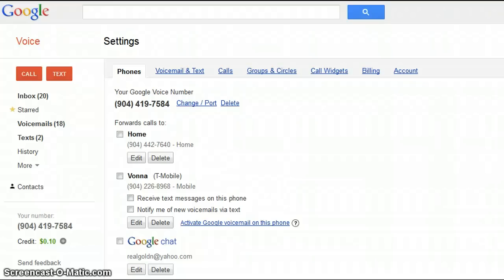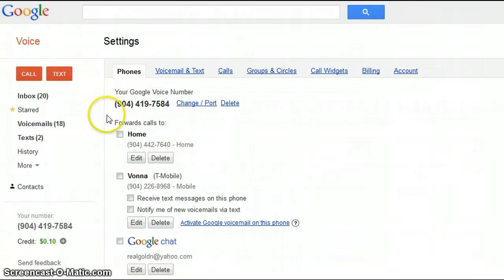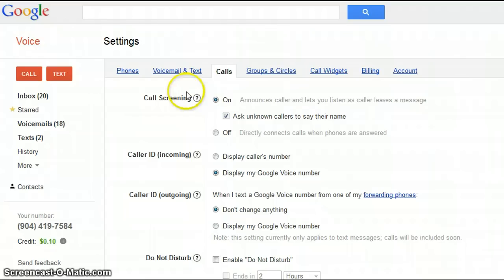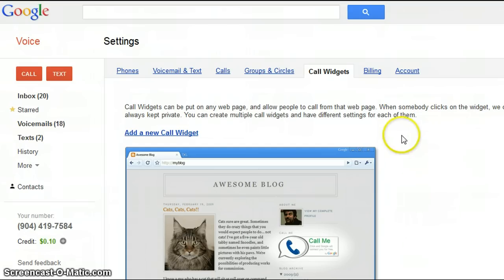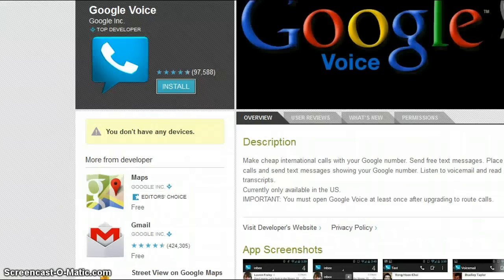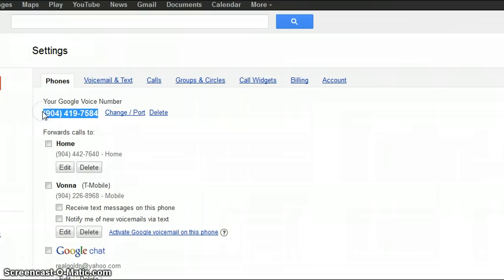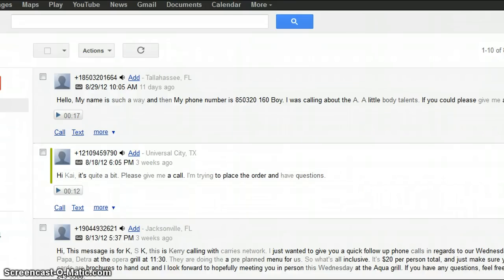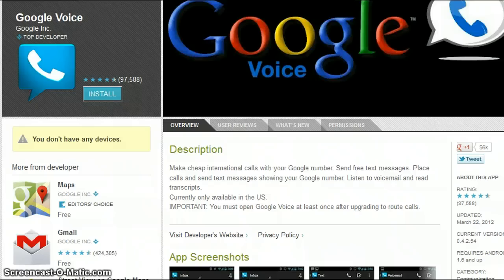How to get a free Google Voice number tutorial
How to get a free Google Voice number

How to use Google Voice to build your business. As business owners we must be able to make calls when we are on the run. The google voice app is the perfect solution to forward calls, get texts while using your own free business number.

google app
google phone calls
free google phone calls
googlevoice
google voice tutorial
international calls
business

epx body weight loss
epx body review
epx body products
epx body compensation